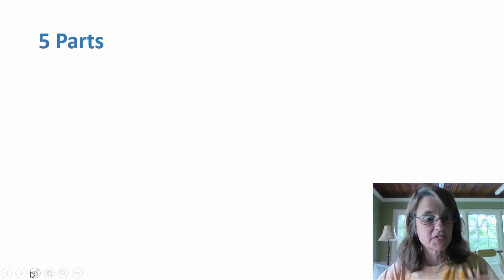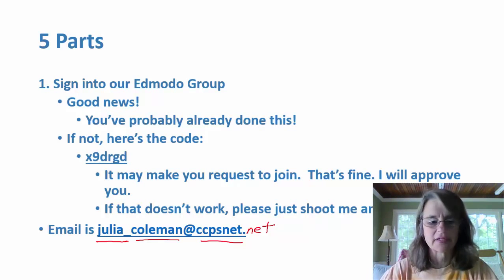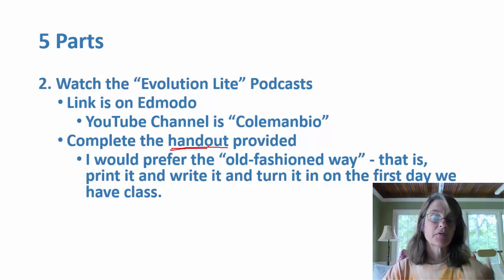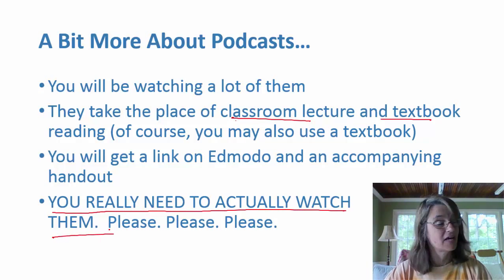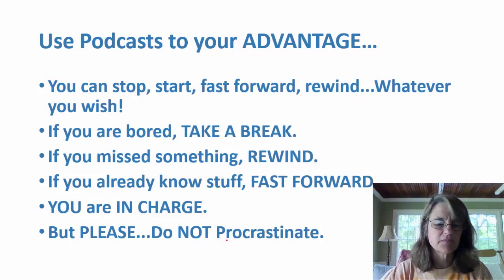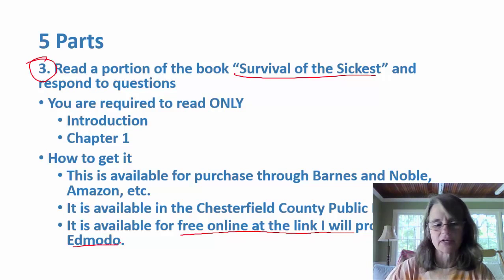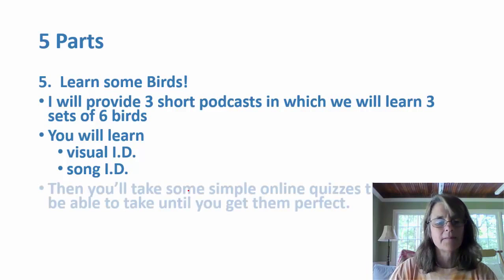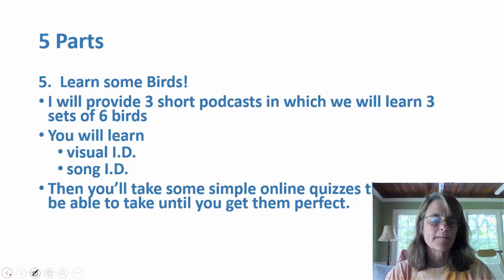summer intro 201516